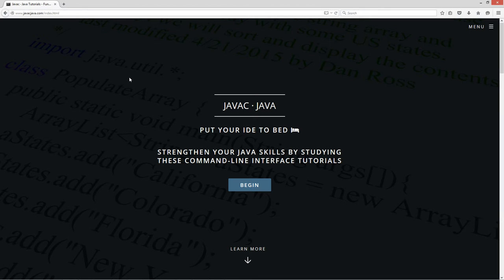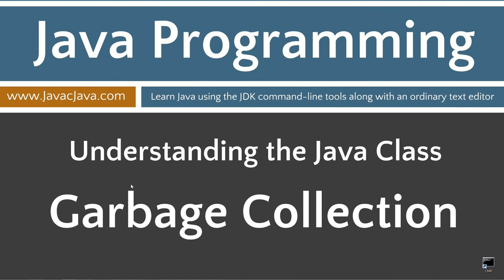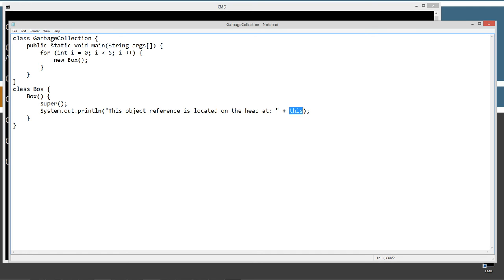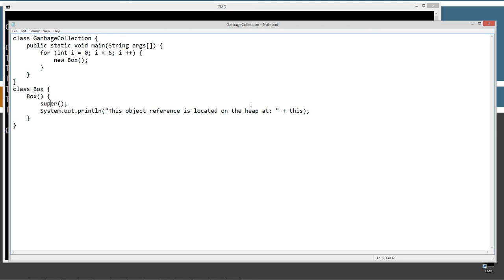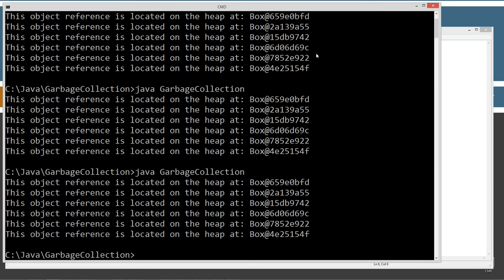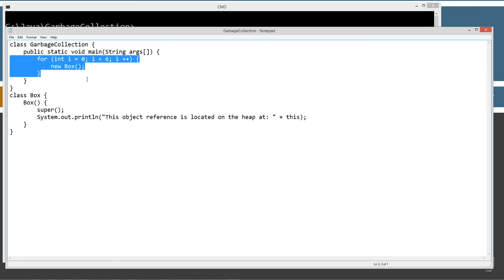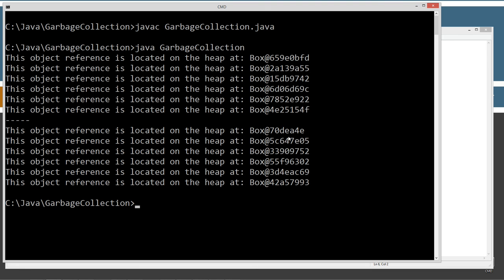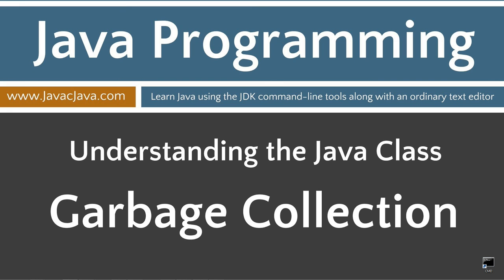Learn Java Programming - Garbage Collection Tutorial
I want to begin by saying that this tutorial will introduce you to a memory management concept that may as well be controlled by the Wizard of OZ. The topics of garbage collection and the finalize method go hand in hand and I will cover the finalize method in the next tutorial. So what is Garbage Collection? Good question, in order to answer that I first need to provide a brief explanation of a memory location called the 'heap'. The heap is where your object data is stored. Every time you use the new operator to allocate and initialize an object, the Java Virtual Machine (JVM) creates your new object in a memory space on the heap and returns a reference to where your object is located. The size of the heap memory is largely determined by the amount of memory available on the device that you are running the JVM on - in this case, your computer. Let's begin by creating some new objects and displaying their object reference values to the console when the no-argument constructor is initialized.